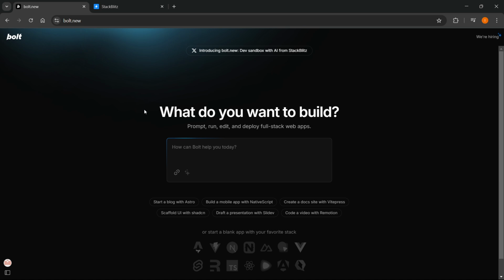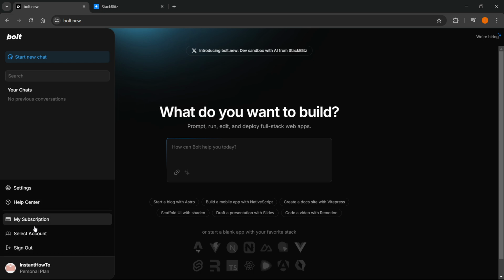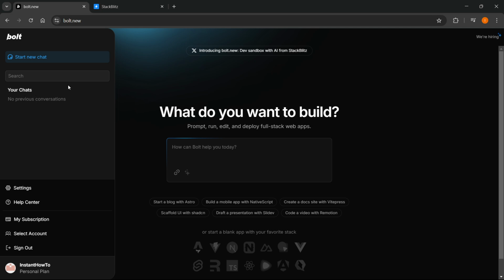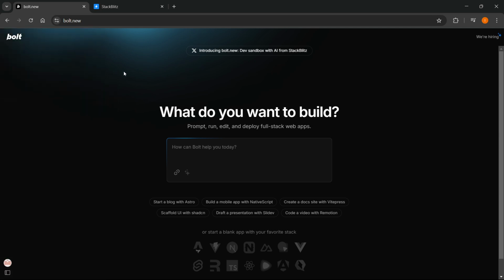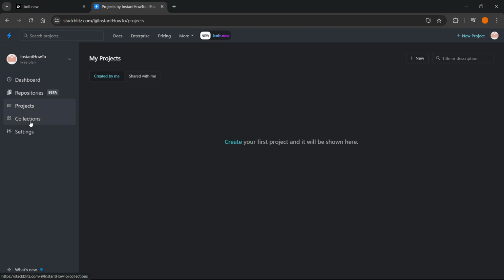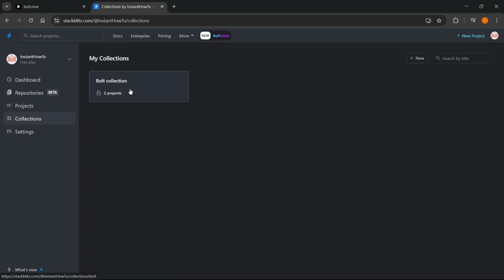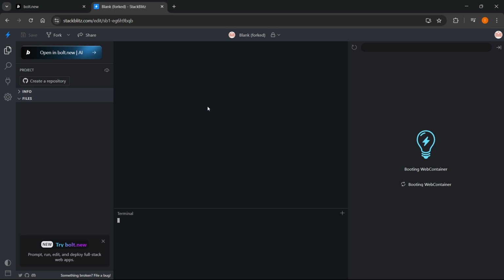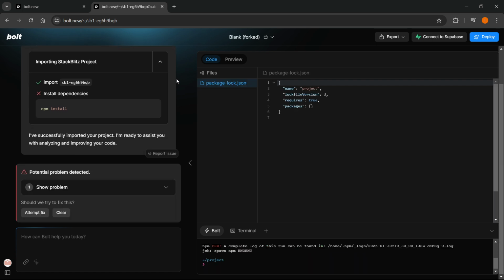How To FIND Your Existing Projects In Bolt.new (QUICK & EASY) 2026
In this video, I'll show you how to find your existing projects in Bolt.new. This is a full guide on how to locate your saved projects quickly and easily in 2026.

In case you've been trying to access your projects in Bolt.new, this is the video you need to see!